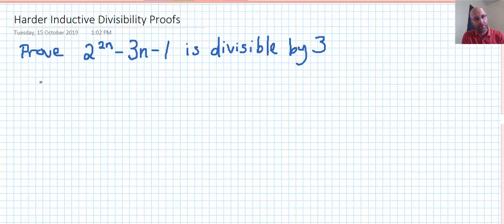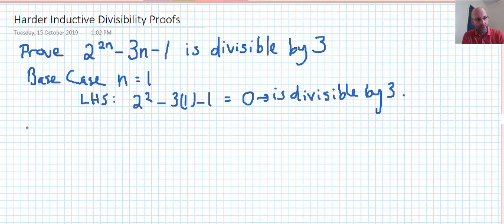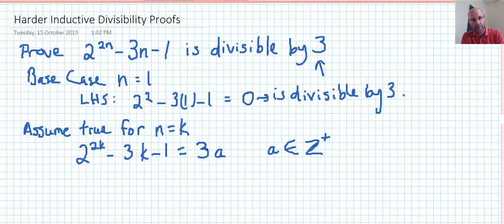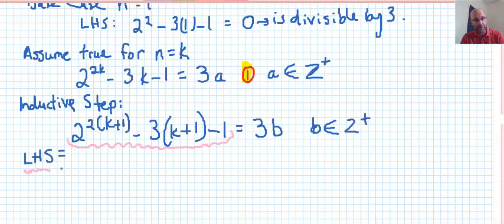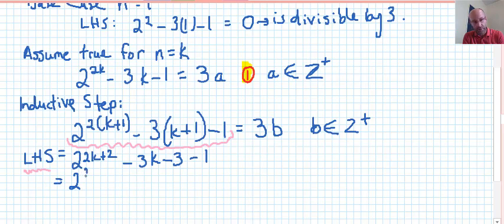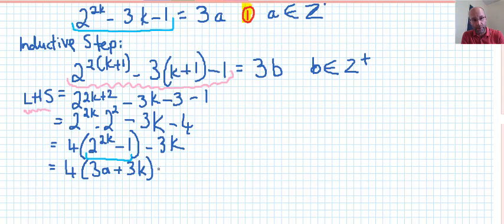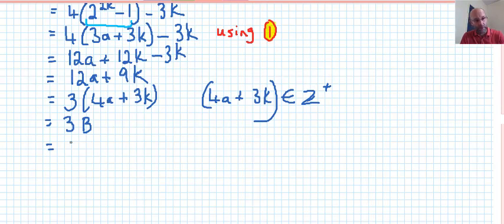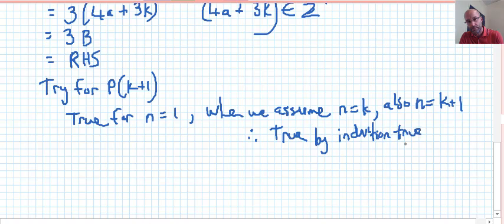Inductive Proofs of Divisibility Slightly More Complex